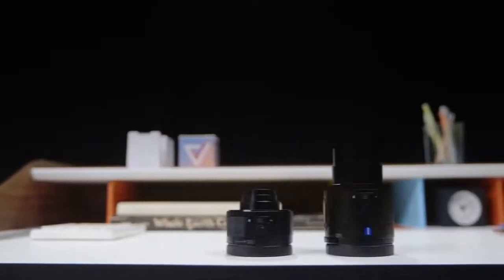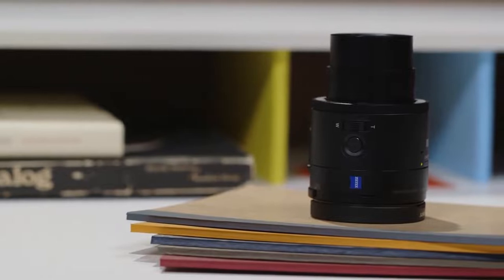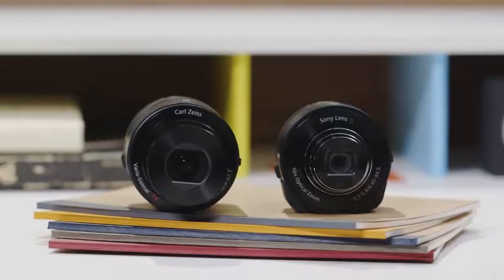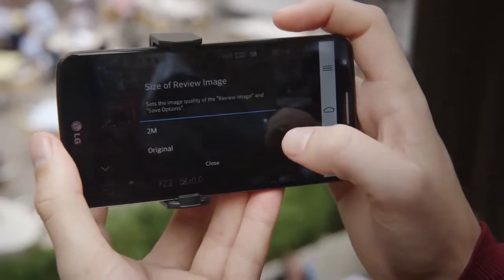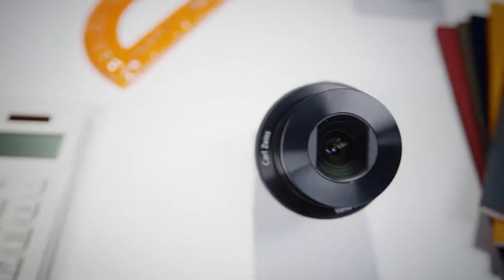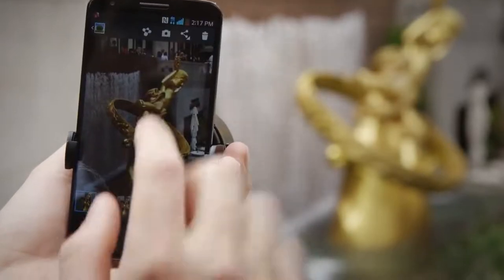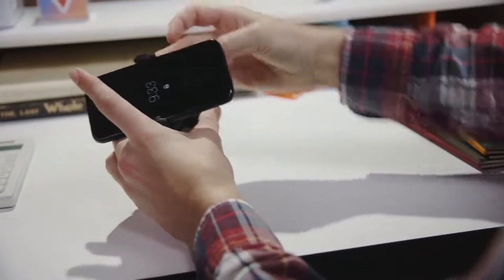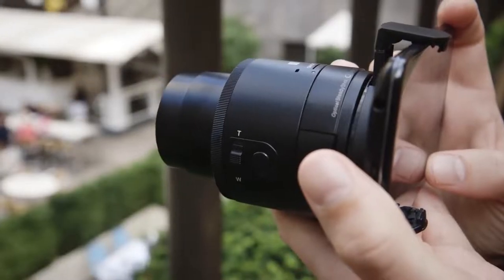Sony QX10 and QX100 (review)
18MP, 1/2.3"
20MP, 1"

(COPYRIGHT: YOU TUBE CHANNEL: THE VERGE (27/9/2013))